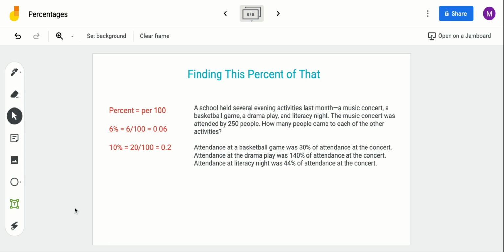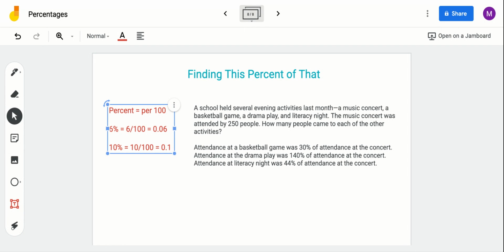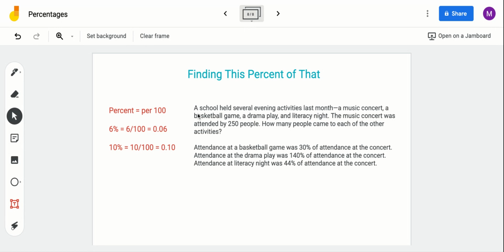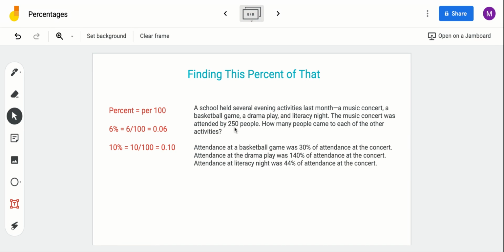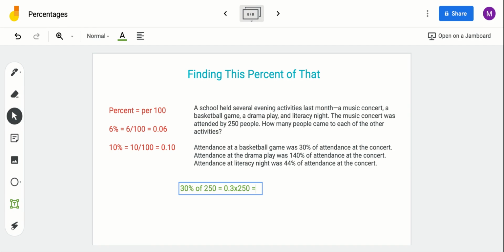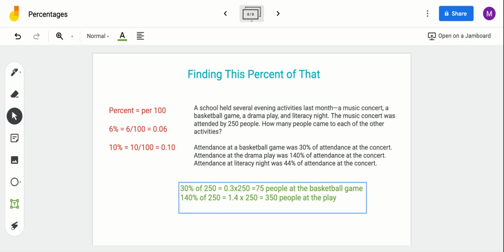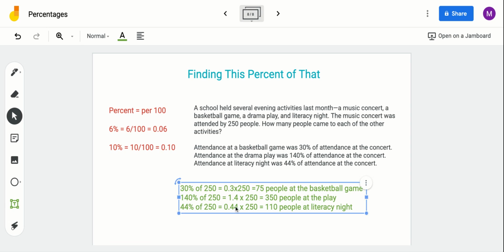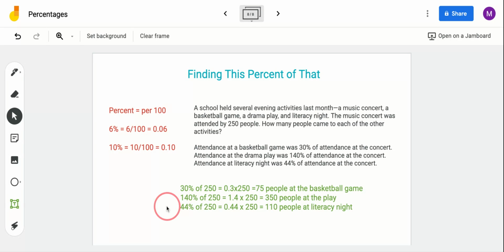Percentages - Finding This Percent of That